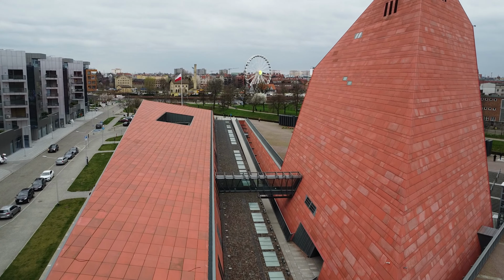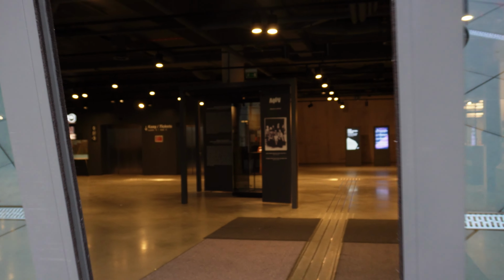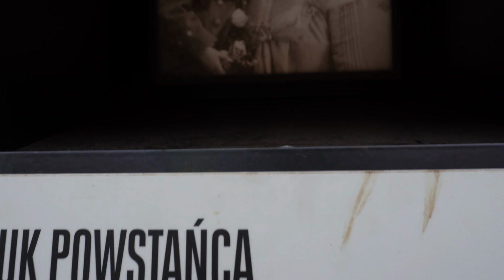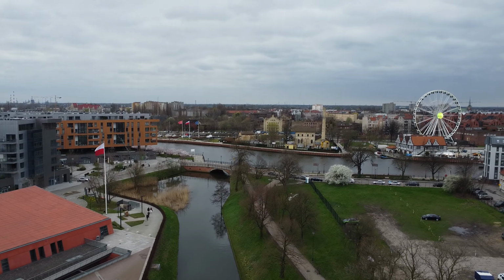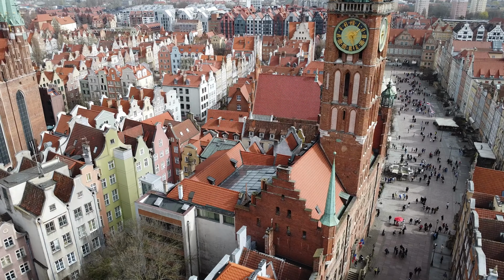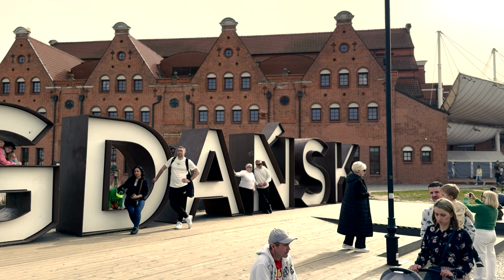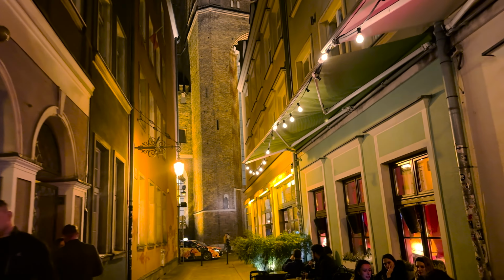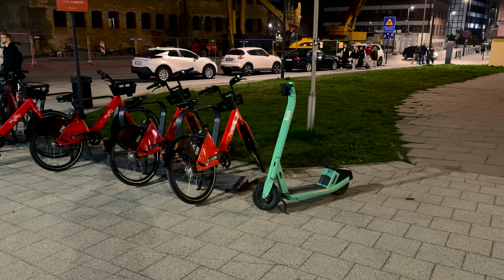Our First Trip to Gdansk was Unforgettable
we took a four day trip to Gdansk, Poland only to find out how amazing this city really is!
Gdańsk, Poland, is a charming city on the Baltic coast, rich in history and culture. Its main street is lively with tourists, restaurants, cafes, and shops, featuring Gothic architecture and vibrant facades. Nearby Mariacka Street is a photographer's paradise with colorful tenements and amber shops. St. Mary's Church, with its imposing structure and stunning interior, offers a breathtaking view from the rooftop. The city's mall provides a break from the warm weather with a variety of shops and a food court. Staying at a modern hotel close to the main attractions ensured comfort and relaxation. Despite missing the World War II Museum, evening strolls and rides on the Amber Sky Ferris Wheel highlighted the trip. Travel tips include checking museum schedules and exploring the city on scooters or electric bikes.

Chapter

00:09 / Intro
00:37 / History
01:57 /  Mariacka Street: hidden gem
02:49 / St.Mary's Church
04:43 / Gdansk Mall- Forum
05:32 / Hotel Nummer One
06:39 / I missed out on the WWII Museum
08:00 / Tips
08:19 / Night live
08:45 / Amber ferry wheel
09:06 / Conclusion